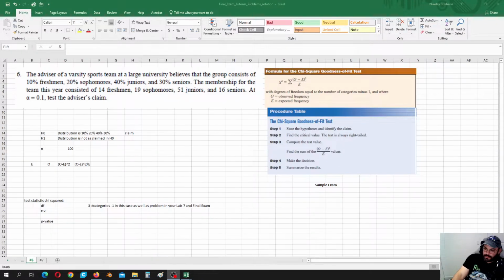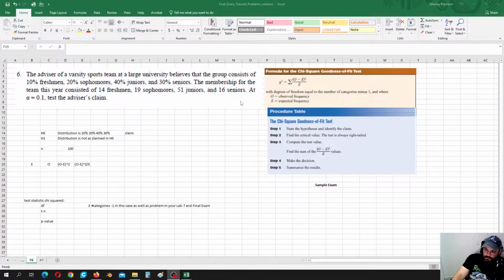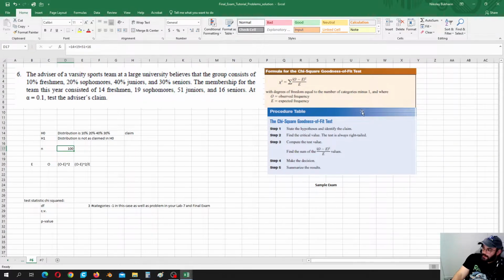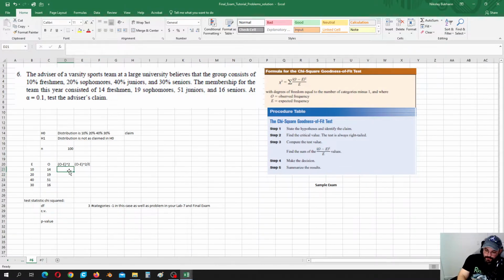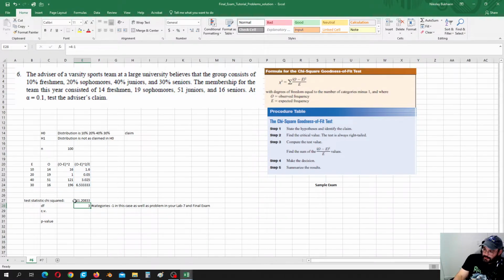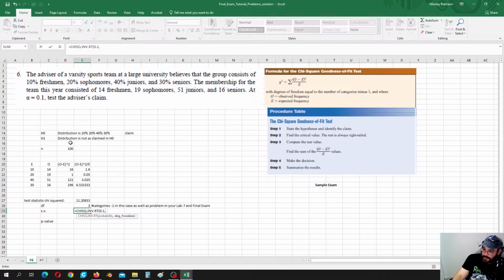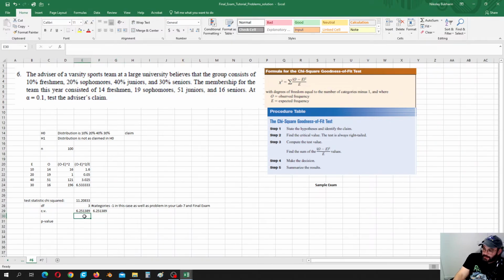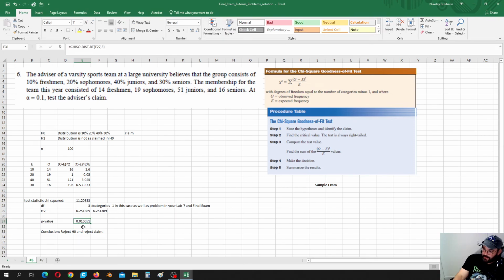Final Exam Tutorial. Problem #6.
STAT-245. Final Exam Tutorial. Problem#6. Goodness-of-fit test.